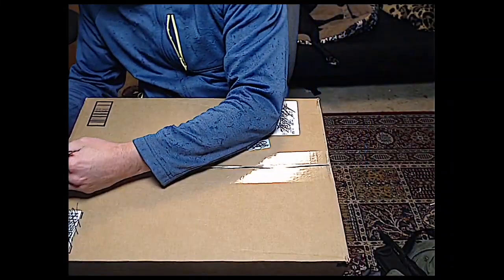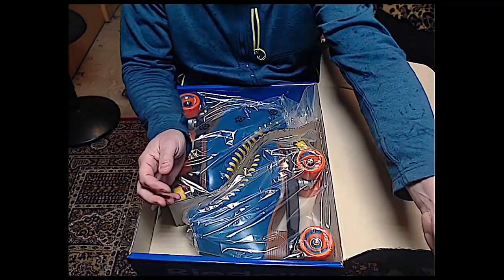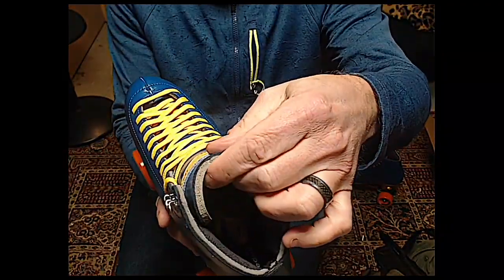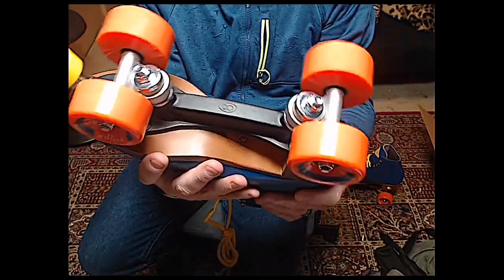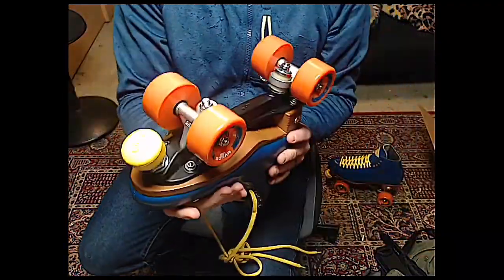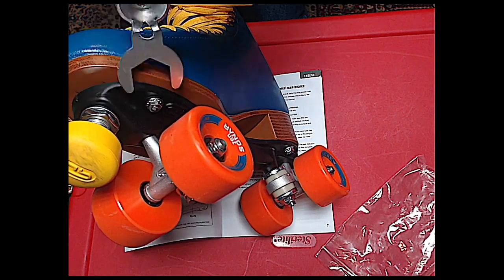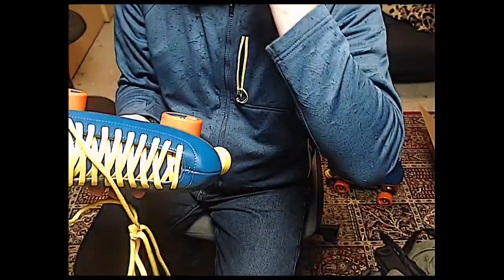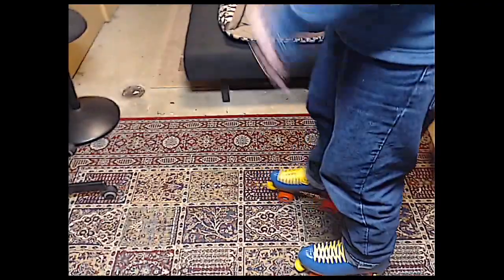Riedell Crew Skates Review [OLD MAN VERSION]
Riedell Crew Novice Review..  Sorta
Wanted these for quite a long time to get back into fitness and fun!